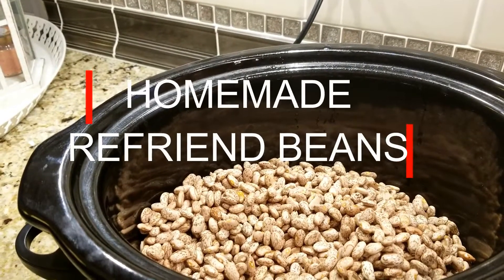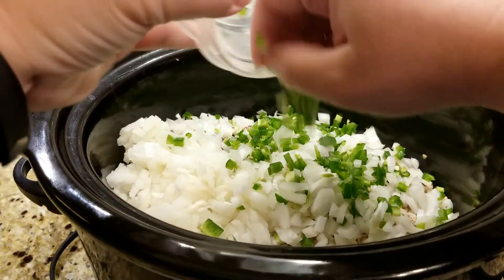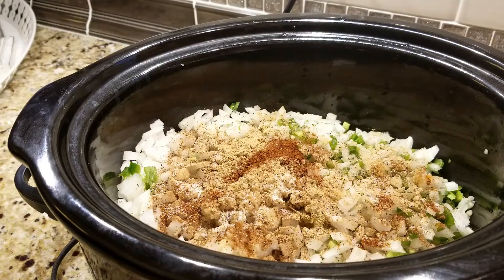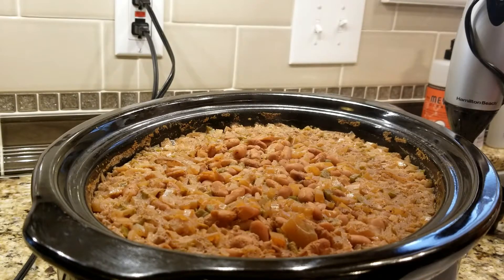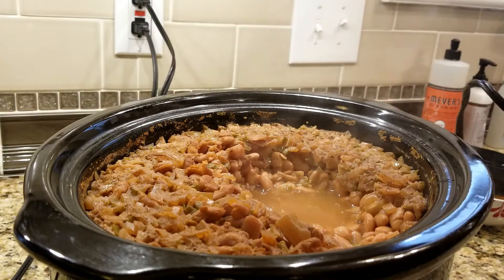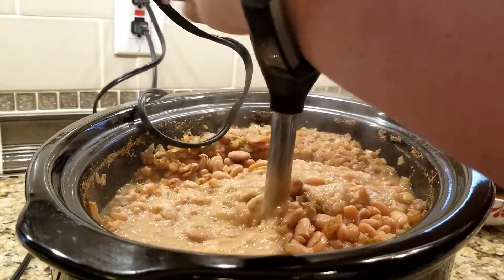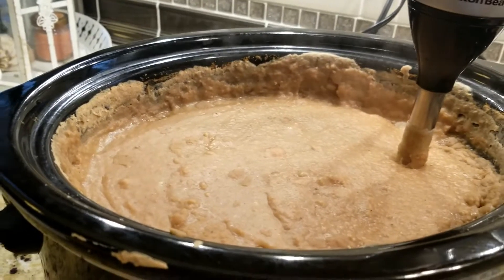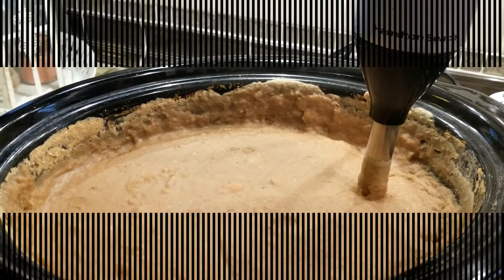HOMEMADE REFRIED BEANS IN THE SLOWCOOKER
Very easy, delicious homemade refried beans in your slow cooker.

Where I get the majority of my cleaning products.  Get $10 off!!!